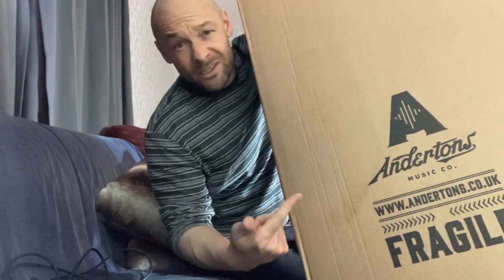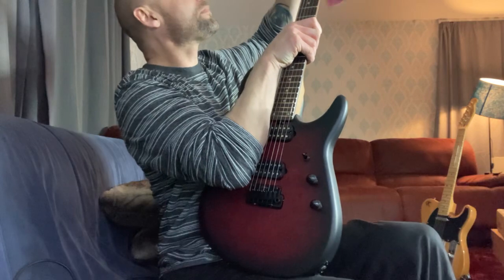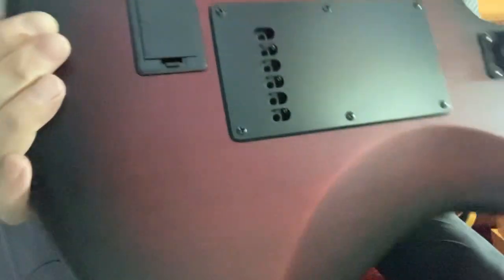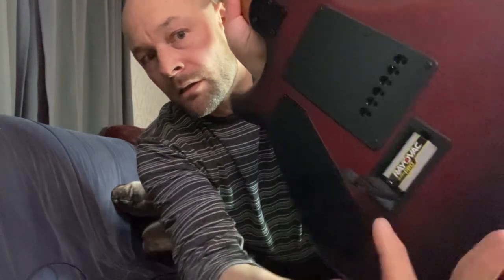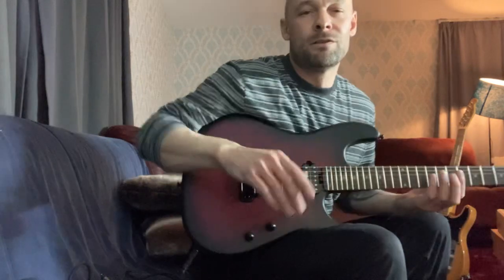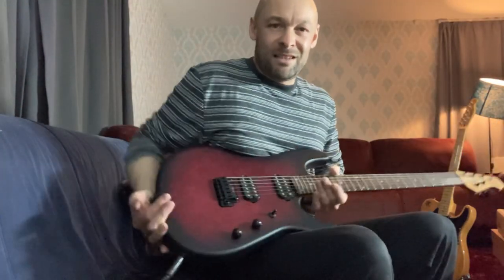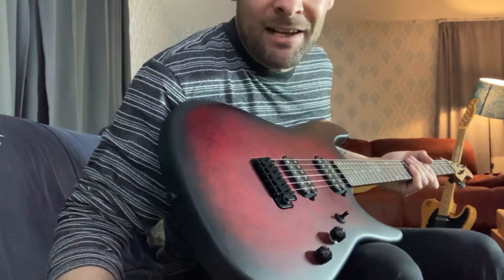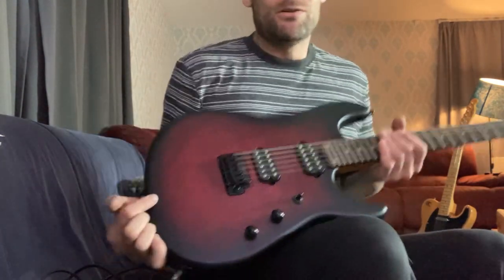sterling by musicman Jason Richardson Cutlass unboxing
Is this the one I’ve been waiting for??!! Thanks to andertons for a speedy delivery! Came without the tools & trem arm but I’ve been told they are being sent asap. Hope a setup will keep it in tune, awesome guitar! Love it!! 😁🤟🏽🔥🔥🔥